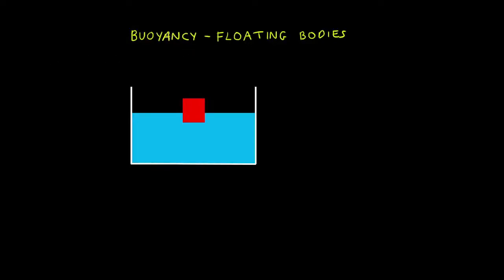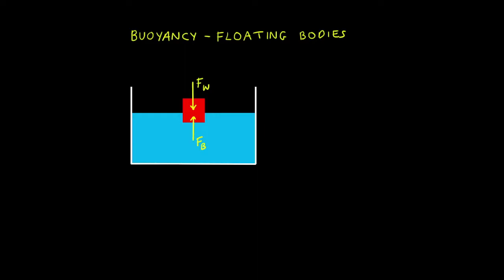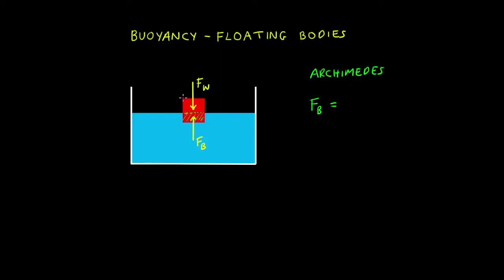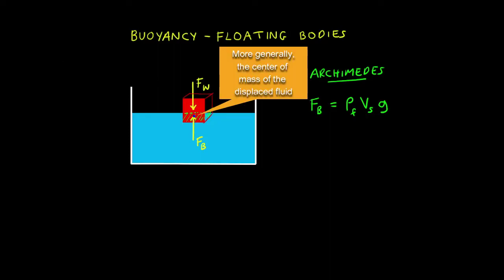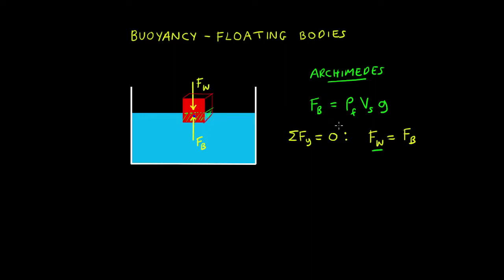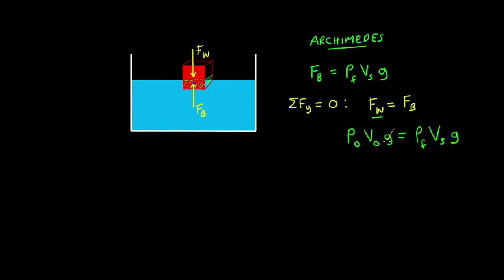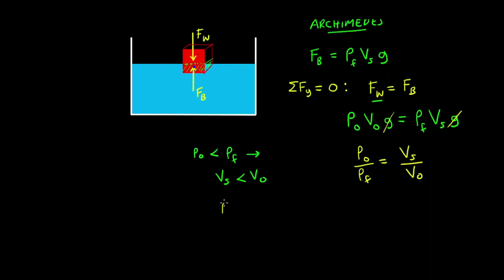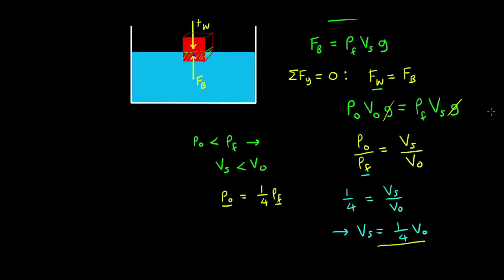Buoyancy, floating bodies, fluids - Physics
Physics video, buoyancy and floating bodies in fluids.